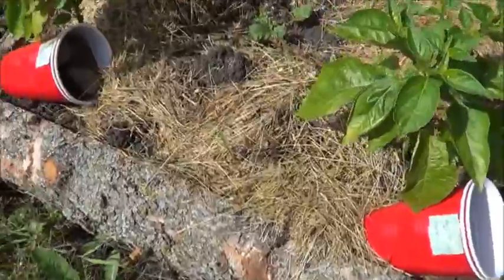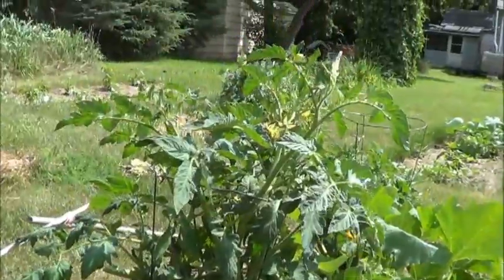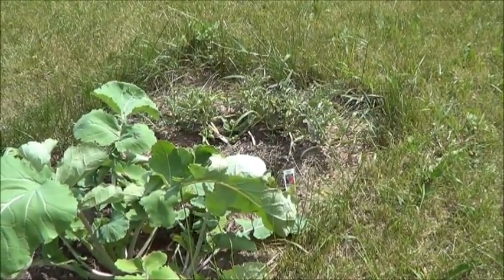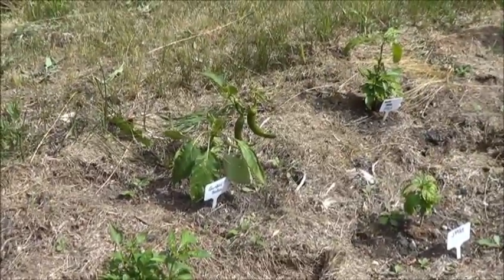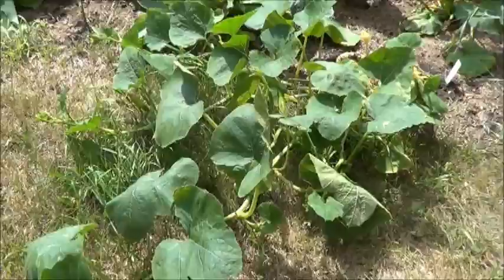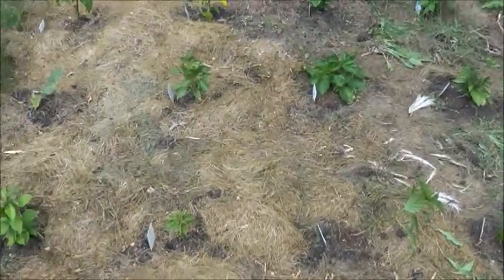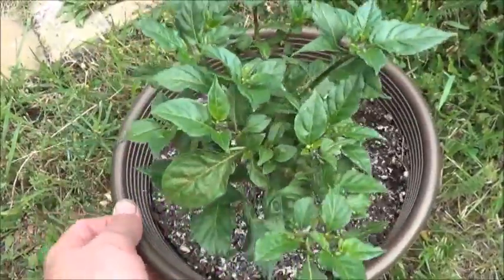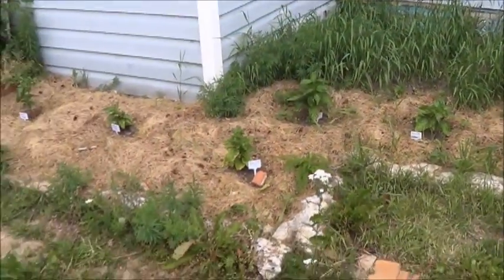Sunday in the Gardens July 16 2017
Another week has come and gone so here we are looking at the gardens again!  I have to say that giving everything a bit more space this year has made for a very enjoyable gardening season so far.  All the plants have more light and better air flow so I'm hoping that will result in larger numbers come harvest time.  Speaking of large numbers, that bhut jolokia yellow out front has massive amounts of flower starts on it and things are looking great for the future of that little chili pepper plant!  Nice to see good production on a plant I was already hoping to bring back in for the winter.
Speaking of overwintered pepper plants be sure to keep you eyes open for the upcoming update on that Sand Dollar pepper in the studio.  Now there's a chili plant with some big numbers of pods on it!
Blessed be.  :-)